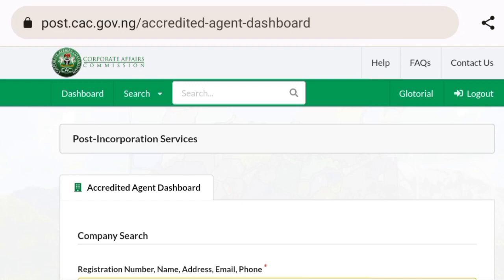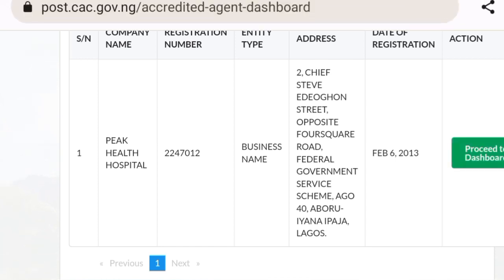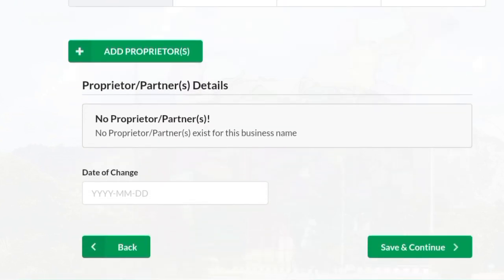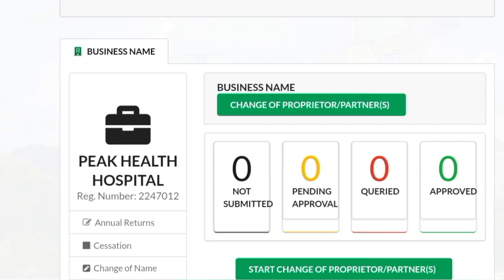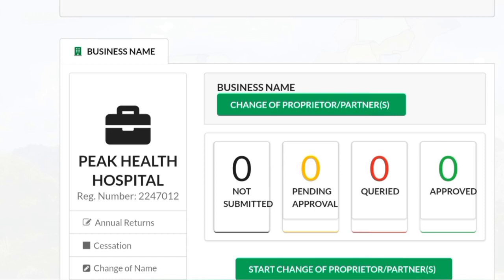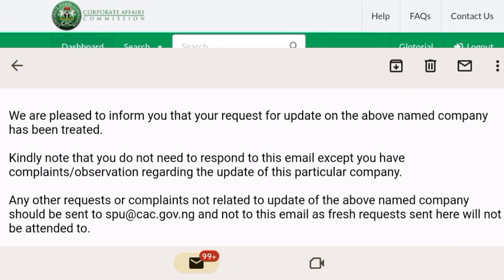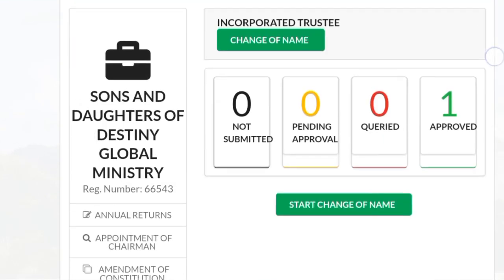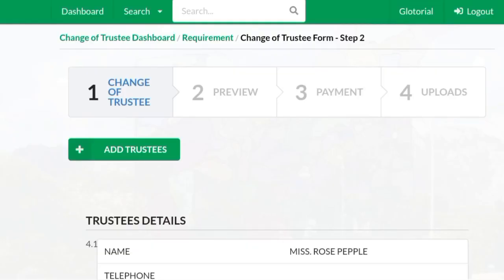Reupload for free Trustees/ Proprietors Details not Found on CAC - ❌ No visit to CAC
This is how to Update your company details on CAC ( Corporate Affairs Commission) at your comfort Zone .

This method Works for Companies, Churches, Any Registered Entity on CAC - It's same Procedure.

I promised to drop the Format and here it is - Please Listen to the Video before you Proceed to avoid being detected as a Spam on mail